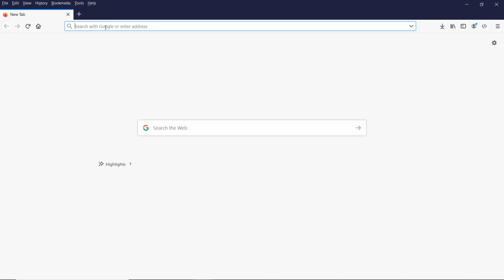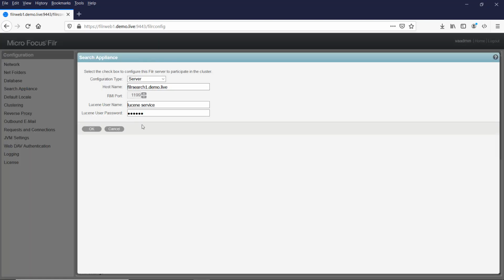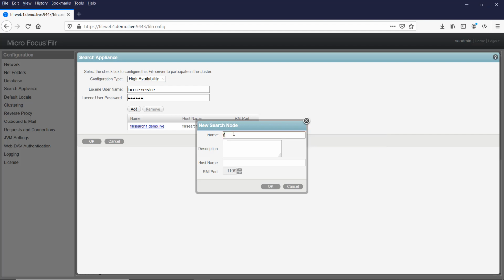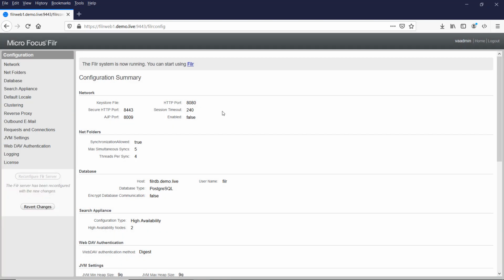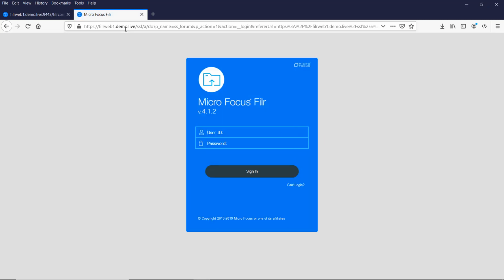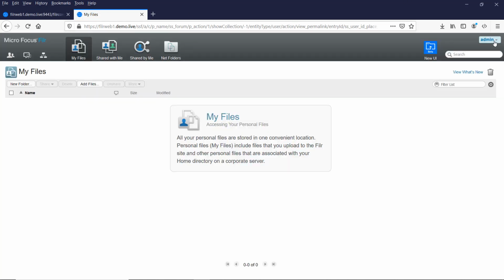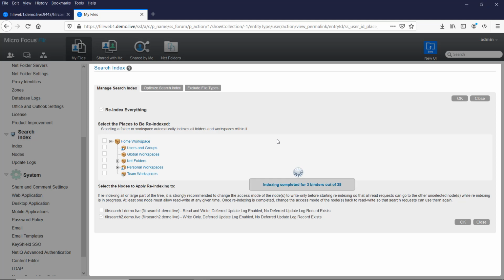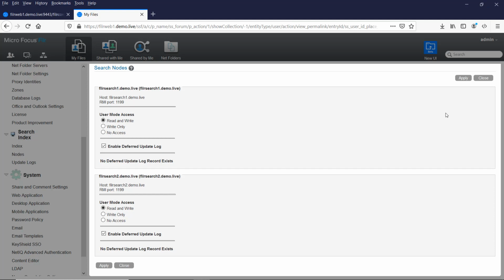Filr 4.2 - Filr Search Appliance: Adding an Additional Appliance